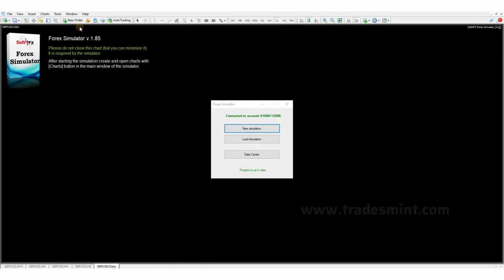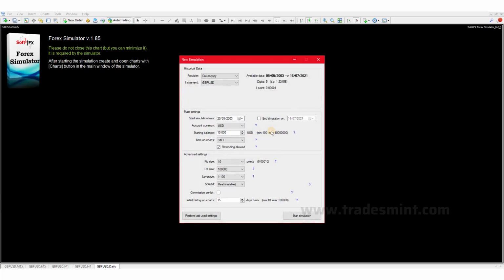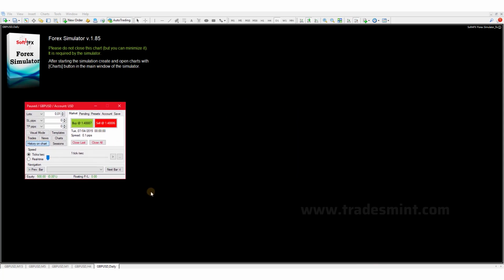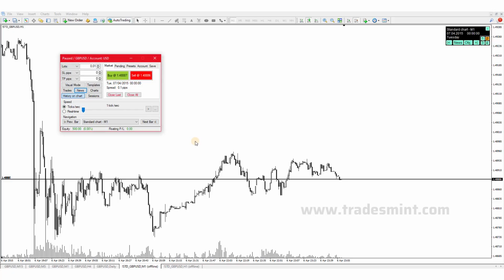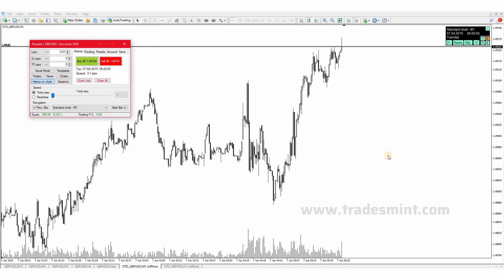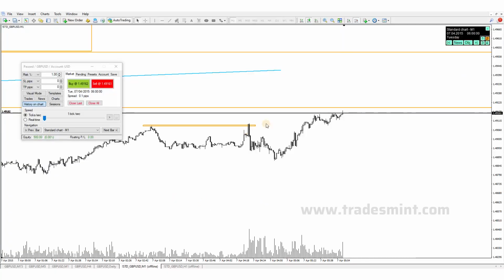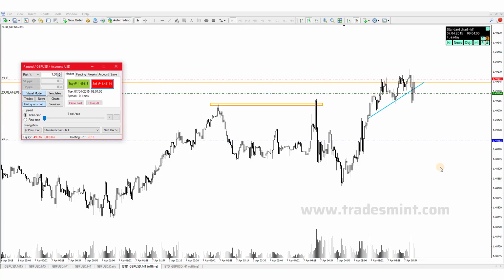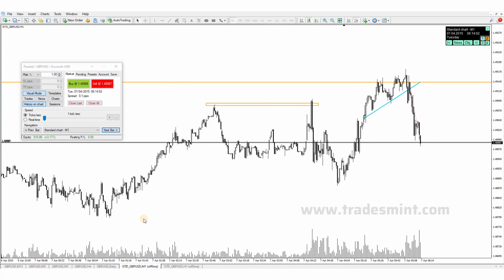How to use Soft4FX Simulator